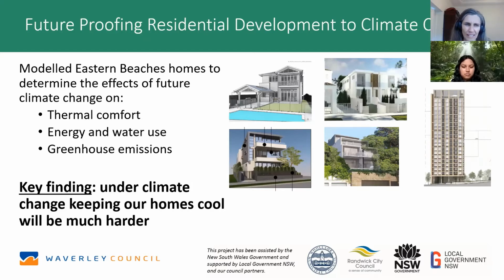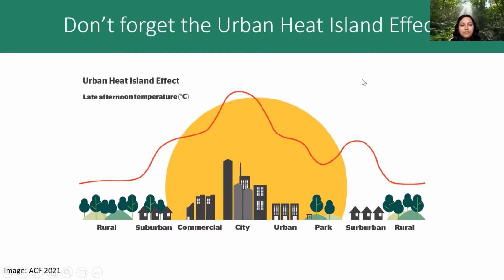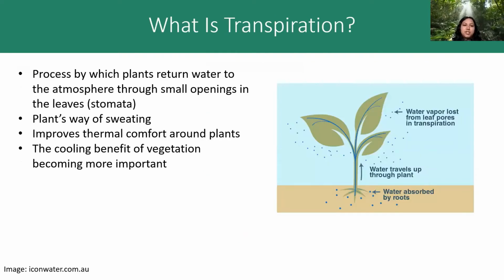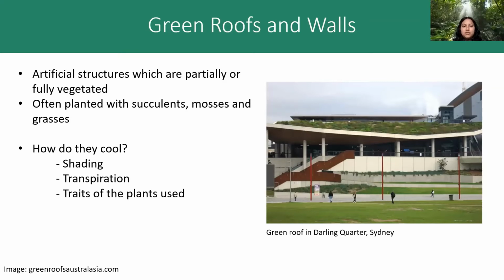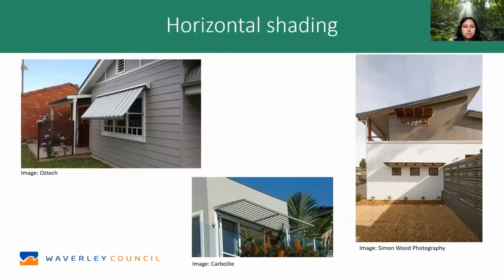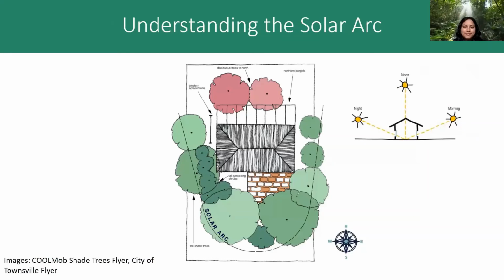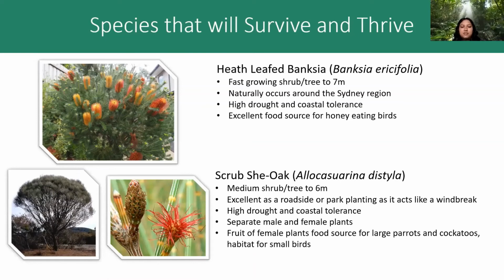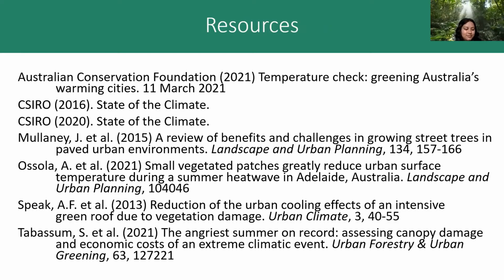Cooling solutions for Sydney's eastern suburbs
Learn how to establish shade trees and plants to cool your home as the climate warms. Facilitated by Macquarie University’s Which Plant Where team, you will:

- Discover the benefits of urban vegetation for cooling your home and biodiversity
- Learn which species will survive and thrive in the Eastern Suburbs as the climate warms
- Find out where to place plants to maximise shading during Summer and solar warmth during Winter
- Discover other cooling solutions for Eastern Suburbs homes

Hosted by Waverley, Woollahra and Randwick Councils as part of the Future Proofing Residential Development to Climate Change project, supported by the NSW Government and Local Government NSW.